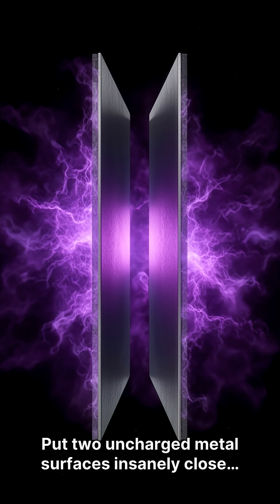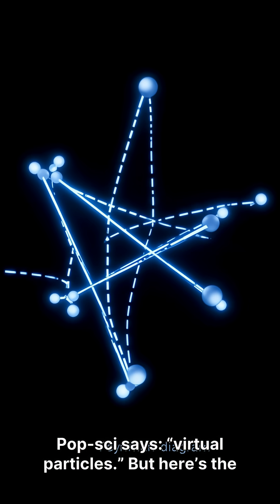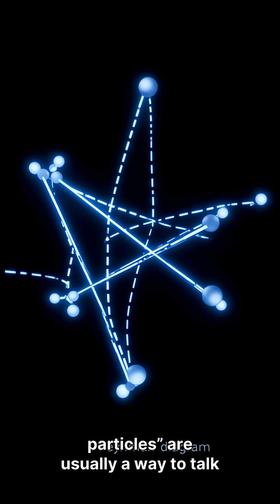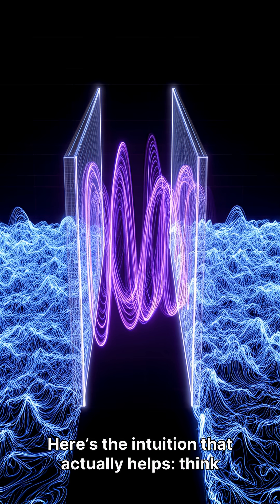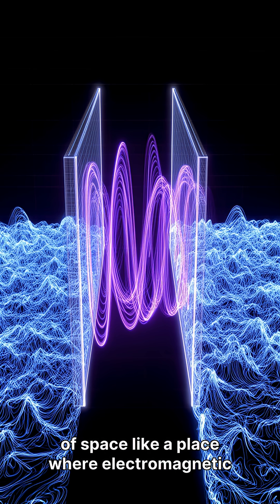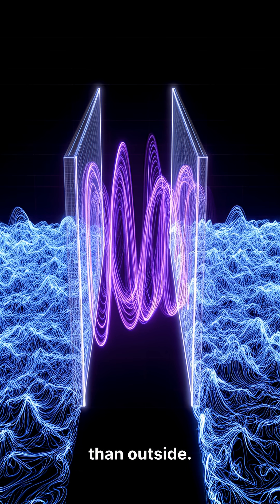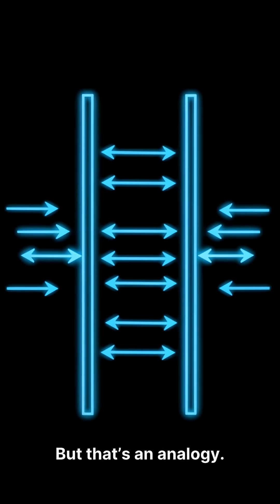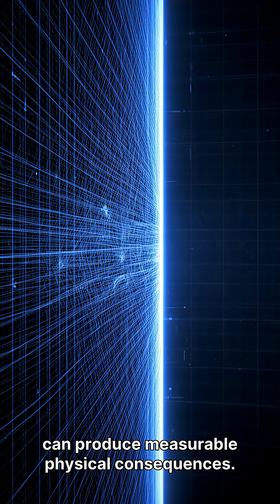Particles That Don't Exist Are Pushing Objects (The Casimir Effect Explained)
Empty space looks like nothing—until you put two uncharged metal surfaces extremely close together. In this video, we explain the Casimir effect: a real, lab-measured force that shows up when quantum fields and electromagnetic modes are constrained by boundaries. We also clear up a common misconception: “virtual particles” are a useful way of talking about QFT calculations, but they aren’t directly detectable objects—and saying they “cause” the Casimir effect can be interpretation-dependent.

Key info:
Casimir force measured at separations ~0.6–6 µm with ~5% agreement in a landmark experiment.
Common explanation: changes in allowed electromagnetic modes / vacuum fluctuations between plates versus outside can produce a net force.
“Vacuum pressure” is an analogy (helpful, but not literal).